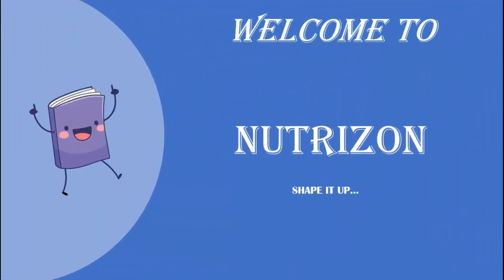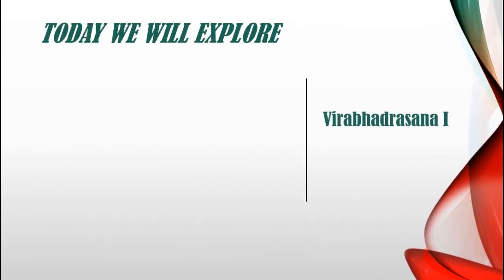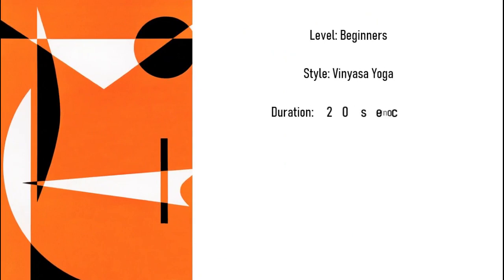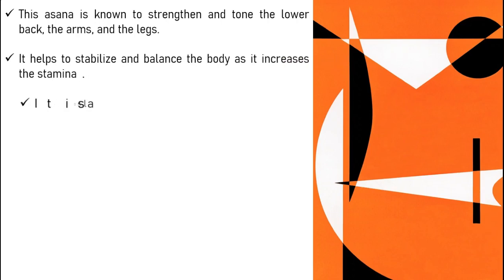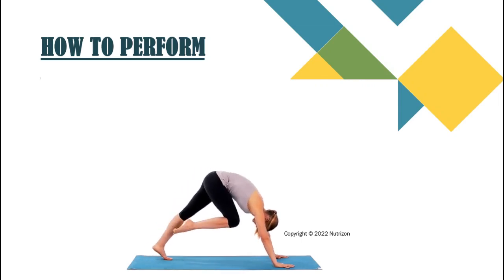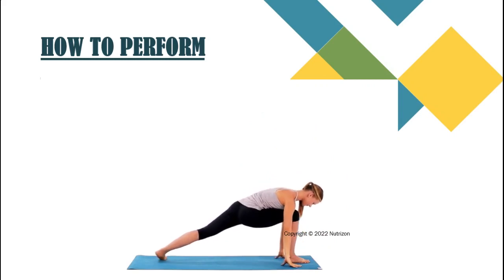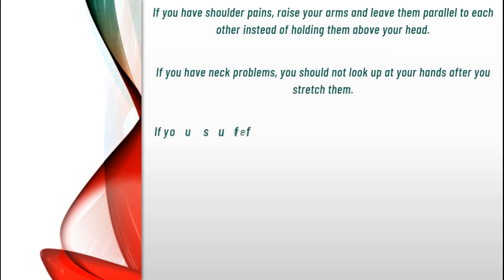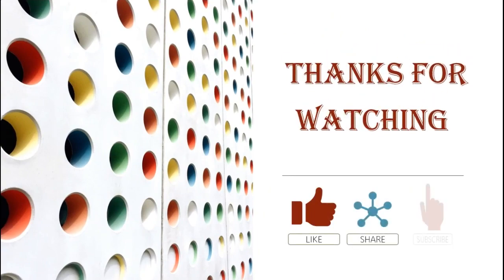Beginners Yoga: How to do Virabhadrasana I | Warrior One Pose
Virabhadrasana or Warrior Pose is a group of related lunging standing asanas or yoga poses. The asana is pronounced as Vee- Ra- Bha- Dra-asana. Warrior Pose I is one of the three Warrior poses that beautifully combines both the standing and balancing actions of the body.